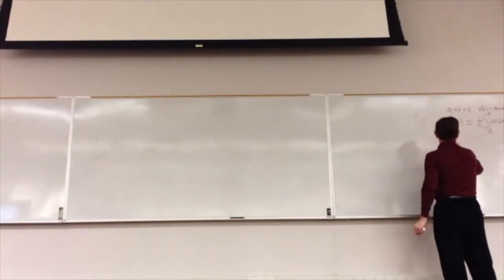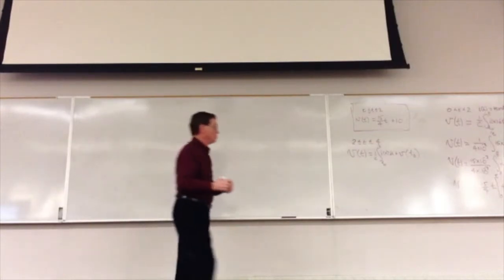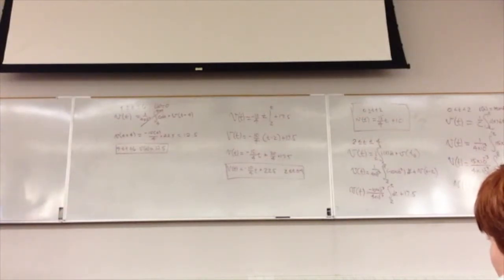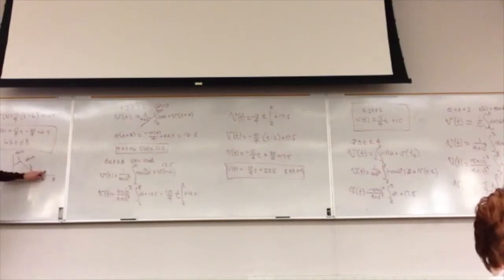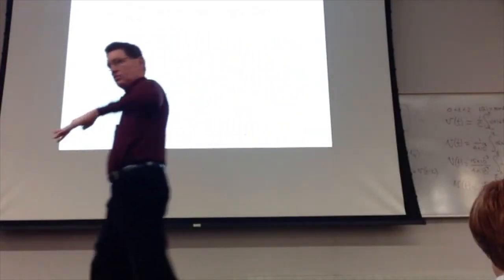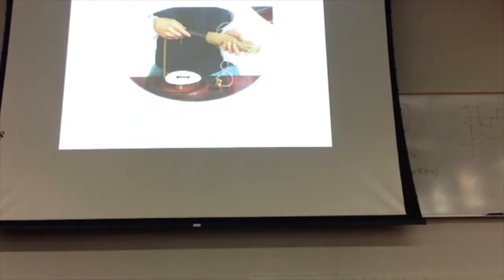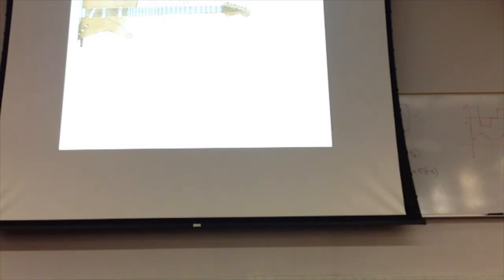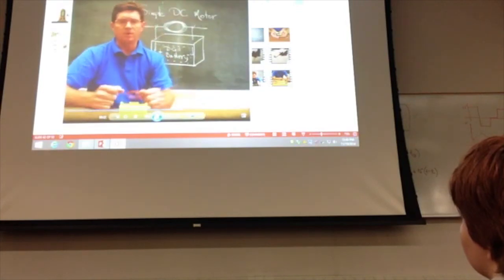ENGR-1102_11_10_14